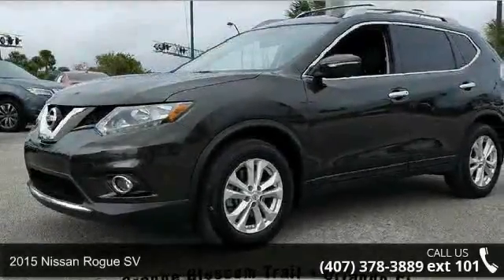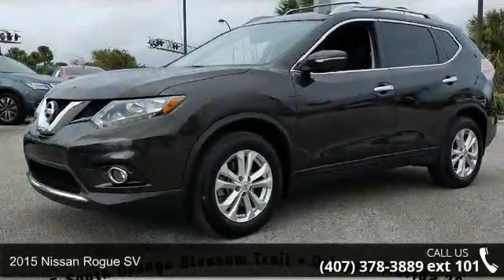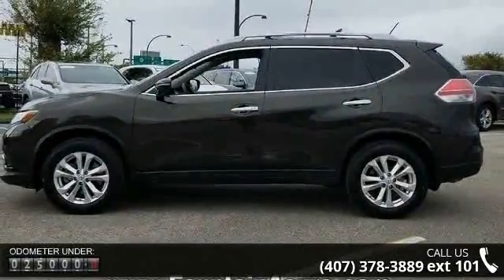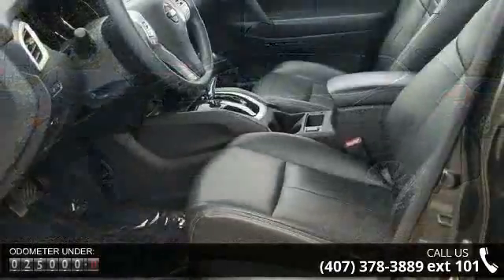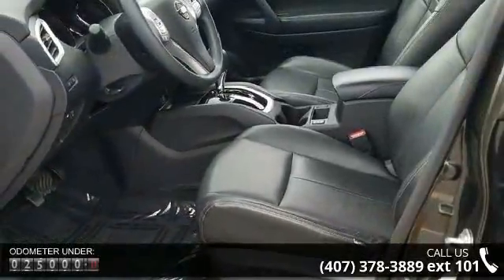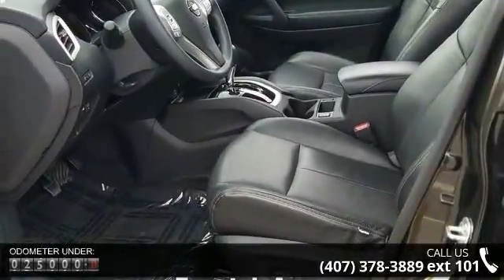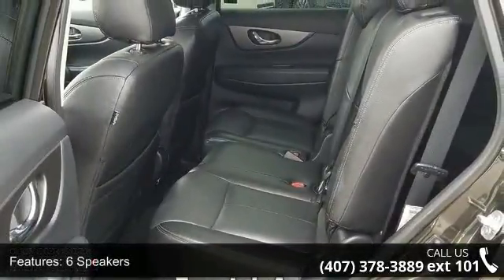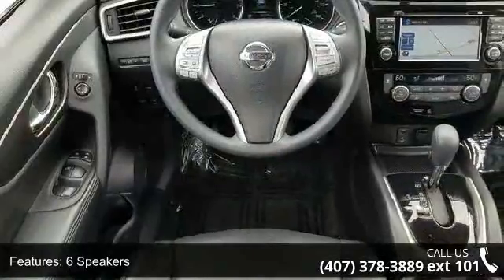2015 Nissan Rogue SV - Fountain Auto Mall - Orlando, FL 3...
Priced below KBB Fair Purchase Price! ABS brakes, Alloy wheels, Electronic Stability Control, Front dual zone A/C, Illuminated entry, Low tire pressure warning, Remote keyless entry, Traction control. Clean CARFAX. CARFAX One-Owner. Odometer is 7759 miles below market average! 33/26 Highway/City MPG